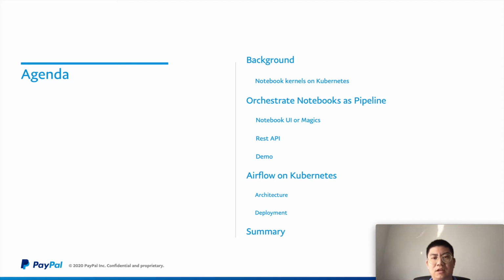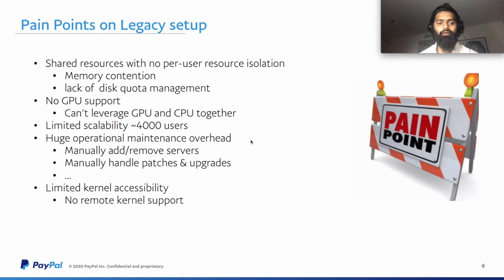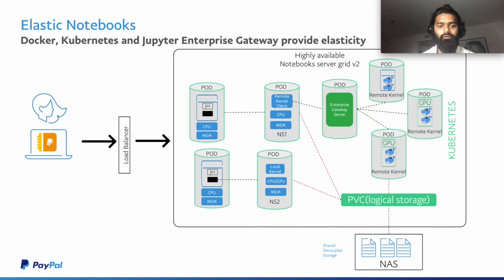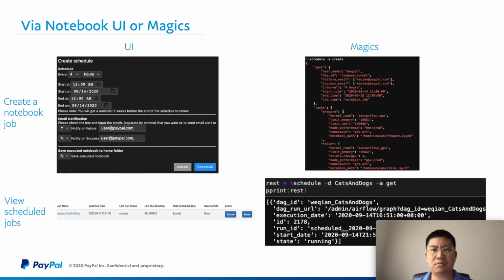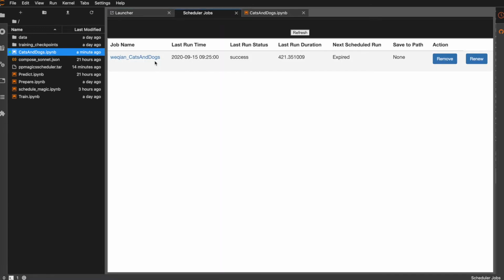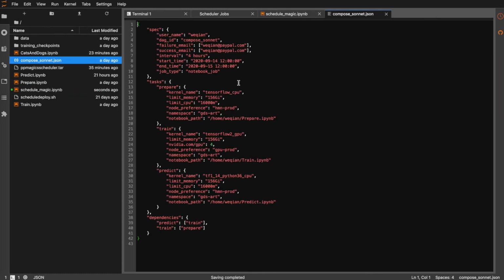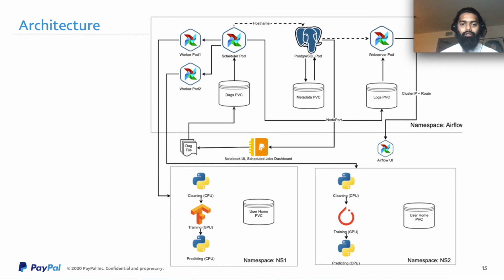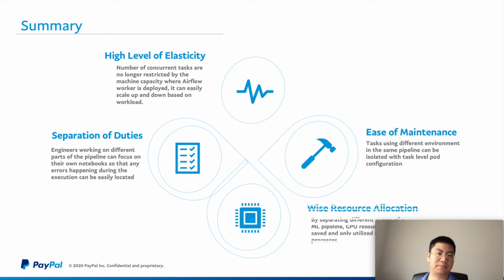Weijun Qian- Building distributed pipelines with Jupyter Notebooks | JupyterCon 2020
Brief Summary
This talk covers how multiple notebooks can be orchestrated as a pipeline and executed in distributed way in Kubernetes. With the integration of airflow, a notebook is no longer a standalone piece of development process, but an integral component serves different purpose in a complex pipeline. Furthermore, notebook kernels are developed as docker images with all dependencies inbuilt.

Outline
At PayPal, notebooks is used by all data analyst, data science, data engineers and machine learning engineers. There are thousands of notebooks and tens of thousands of jobs run each day through notebooks at PayPal. The traditional way of scheduling notebooks has lot of complexities, some of them are

Time consuming and not maintainable

Having dependencies between the notebooks is even more complex

Difficult to use different environments for different notebooks

We needed a simplified and robust solution to address some of these challenges. Weijun and Praveen will explain how the above challenges were addressed by using airflow scheduler on Kubernetes with notebooks integration.

Topics include:

Airflow on Kubernetes – for scheduling notebooks

How scheduler API can be used for orchestrating notebooks jobs run as pipelines

How different computation resources (ex: cpu, gpu) can be coordinated in a pipeline to run a complex ML job

How docker image can be used as notebooks kernel

Background knowledge for attendees:

Basic understanding of notebooks and python

Basic understanding of papermil, dockers and Kubernetes (useful but not required)

Basic understanding of any scheduler (useful but not required)

JupyterCon2020
JupyterCon 2020

JupyterCon2020
JupyterCon 2020

JupyterCon2020
JupyterCon 2020